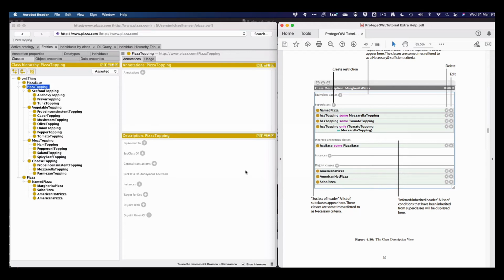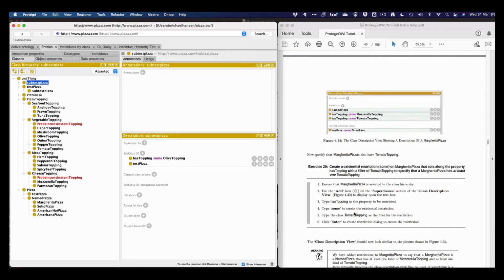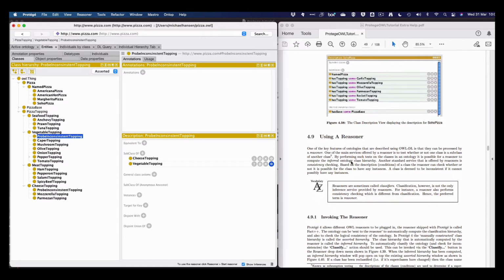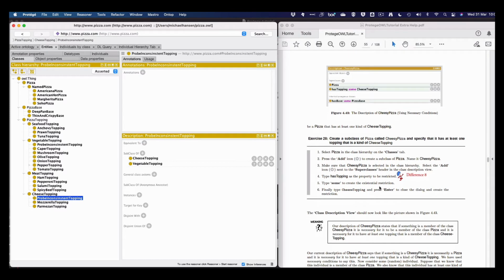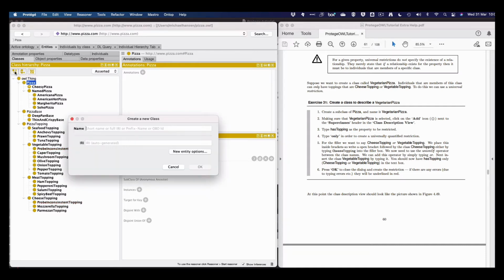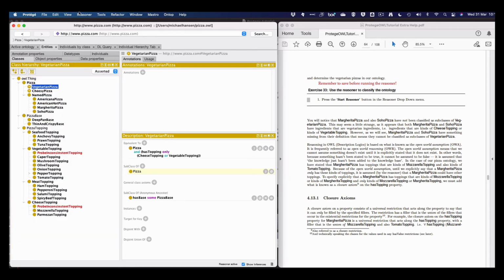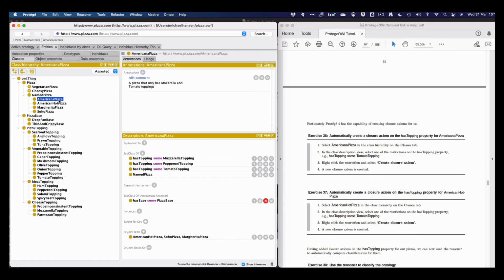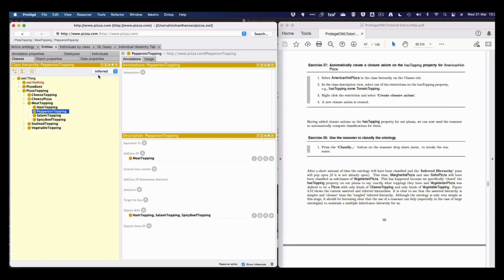Protege Tutorial - exercises 26 to 38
This video walks through the exercises 26 to 38 from the protege tutorial